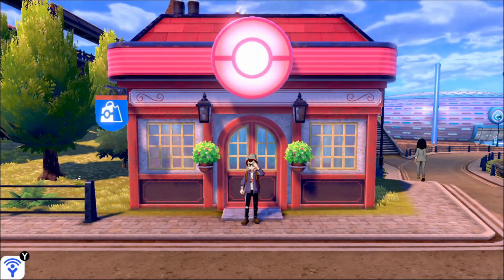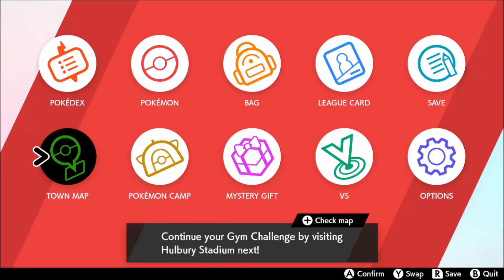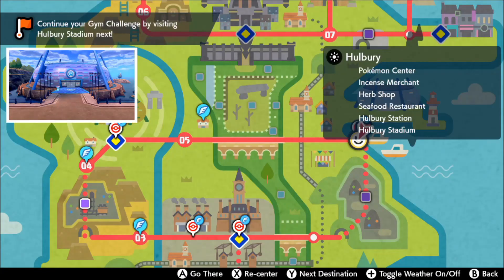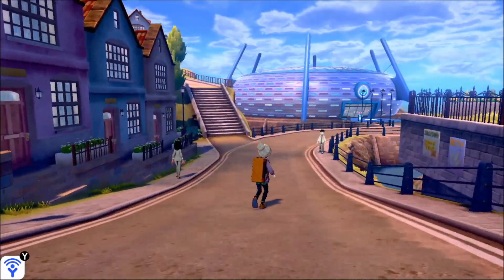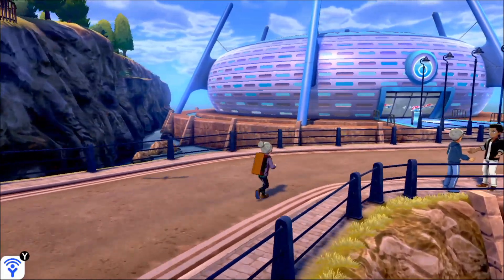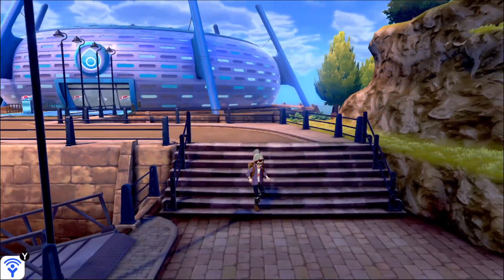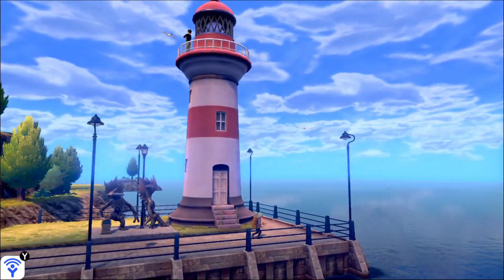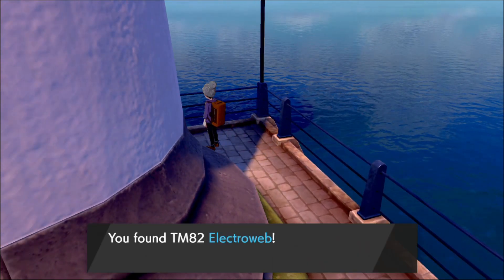TM82 Electroweb Location - Pokemon Sword/Shield